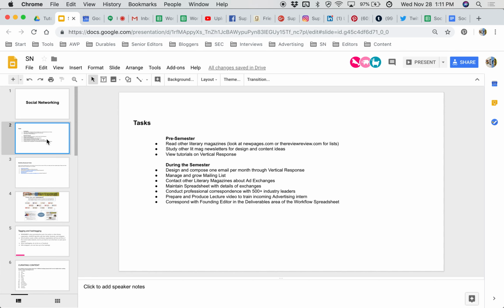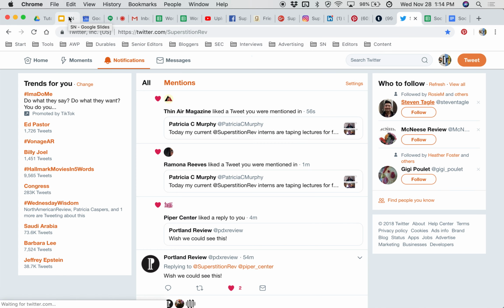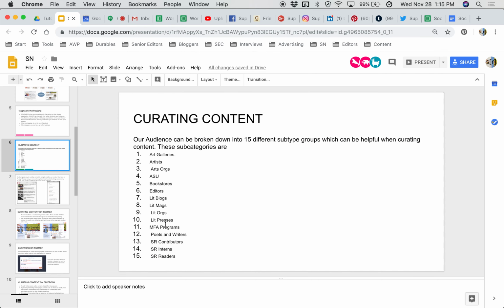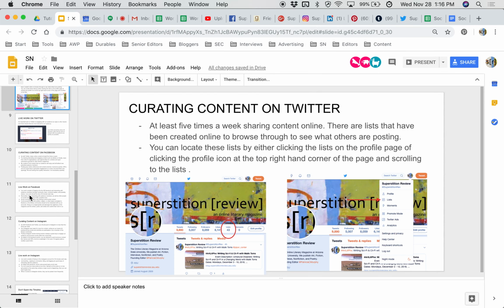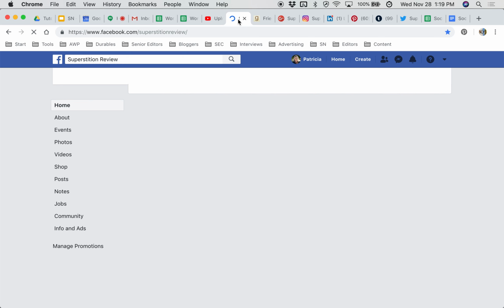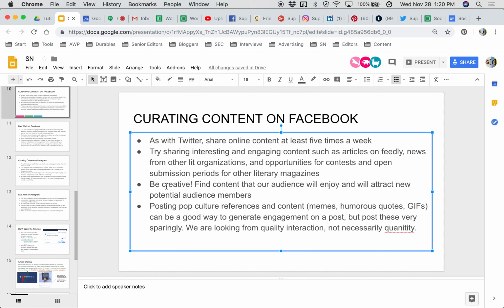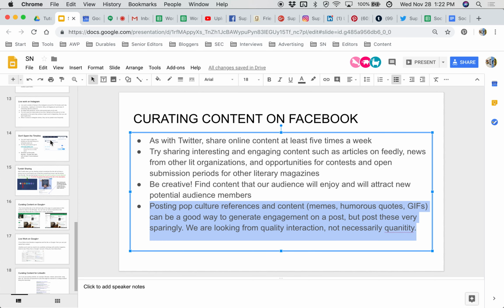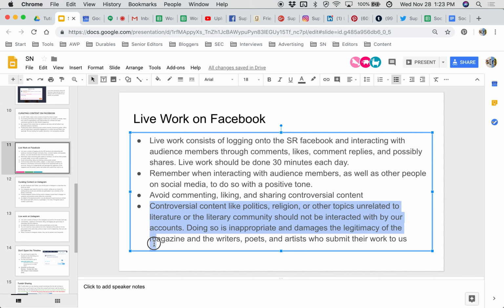Social Networking Lecture